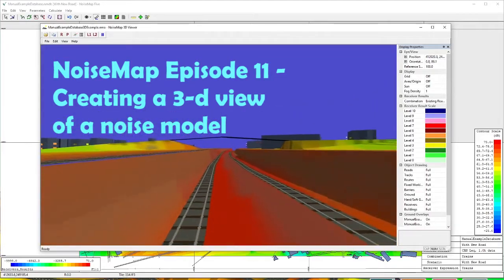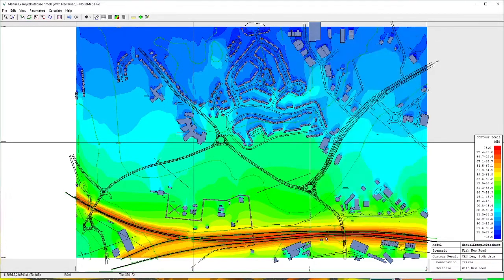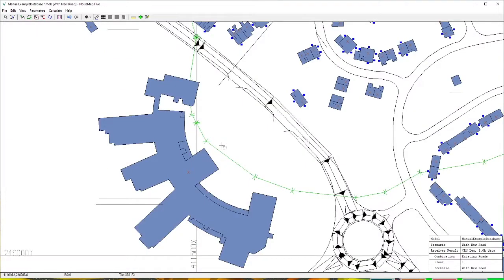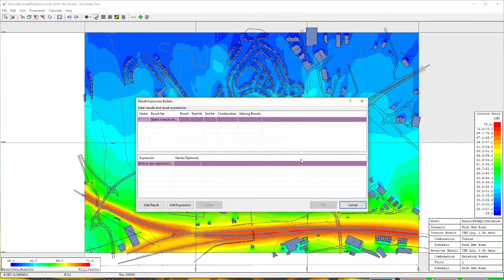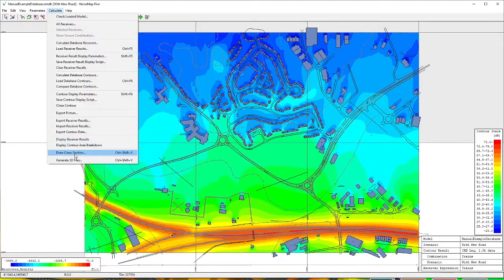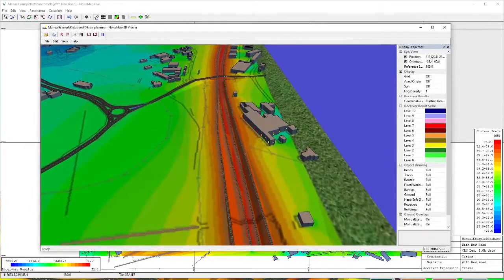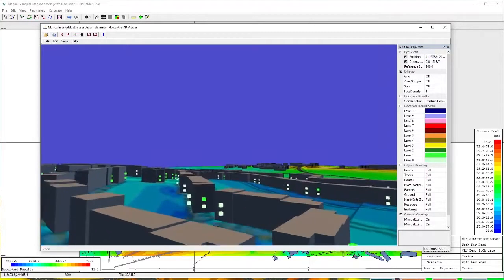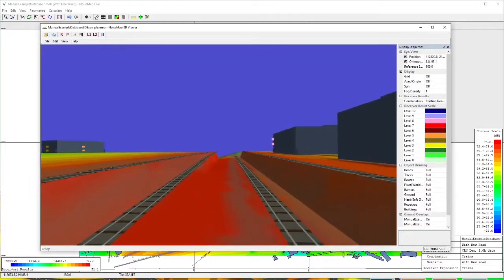NoiseMap Episode 11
How to create a 3-d view of a noise model